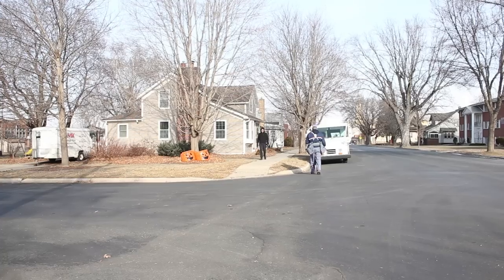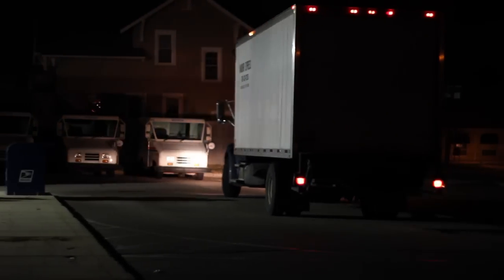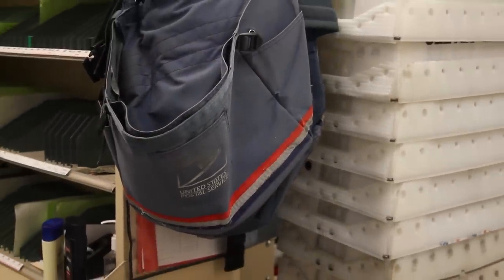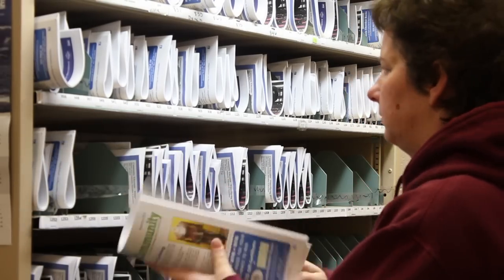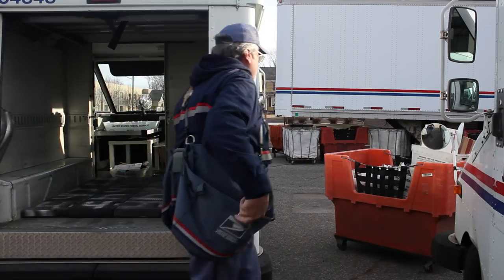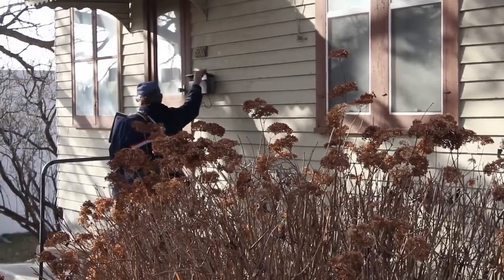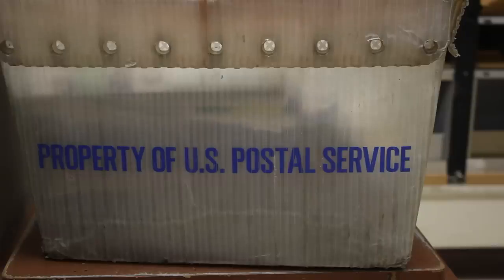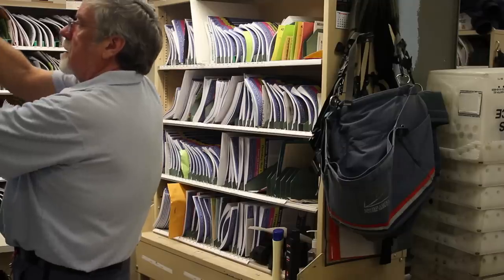Waconia Post Office Documentary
A documentary on the Waconia, MN post office for Media Foundations class